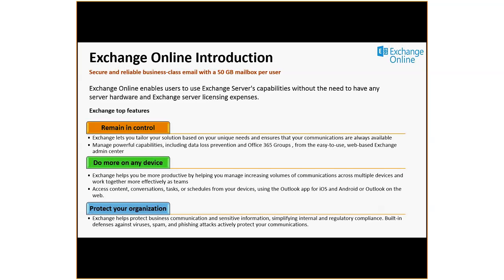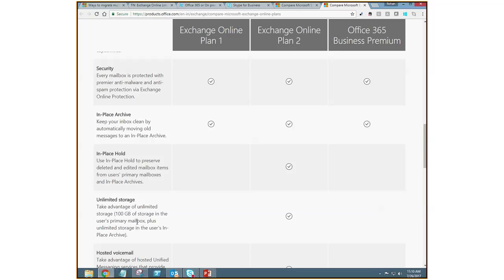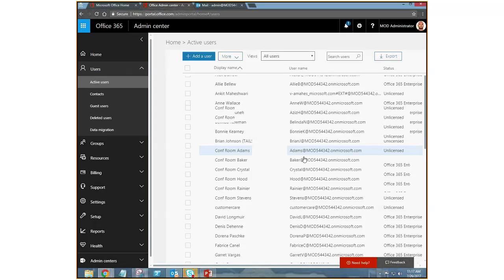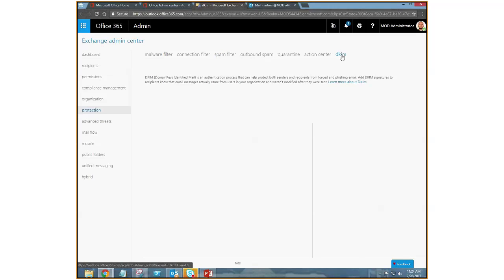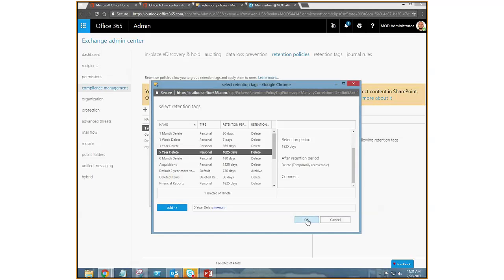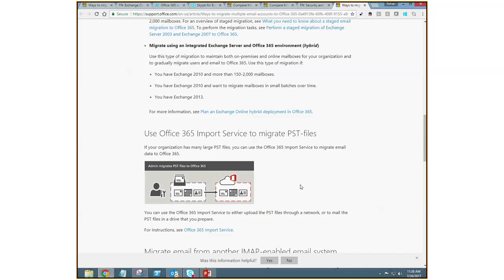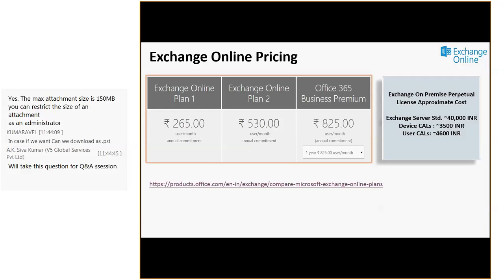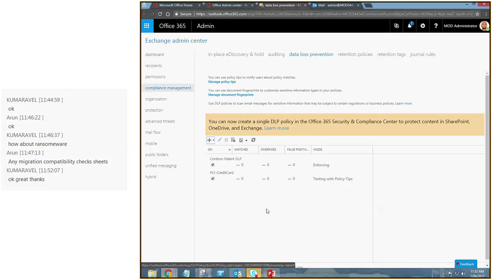Webinar :Experience how exchange 2007 and exchange online handle today's business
Exclusive webinar for Exchange 2007 users!

Fourth Dimension Technologies & Microsoft jointly presents live webinar for Exchange 2007 users!

Who will lead ? Mr. Swarnadeep, Ms. Arthi, Mr. SIvakumar from Microsoft India Inc